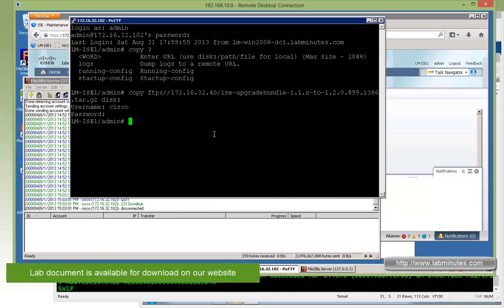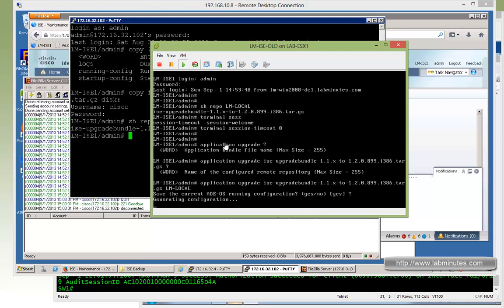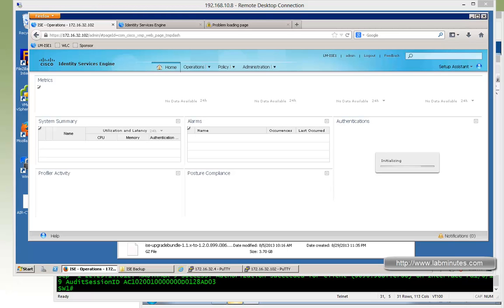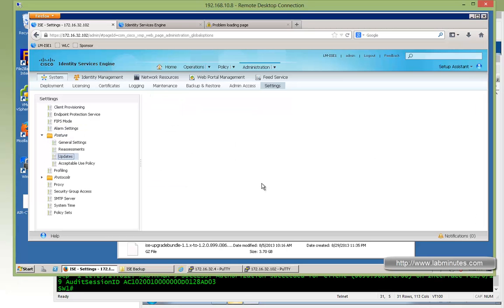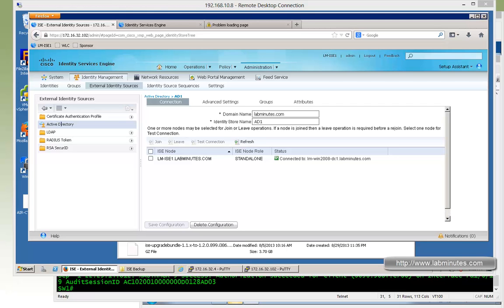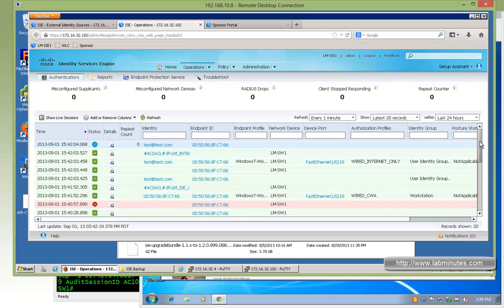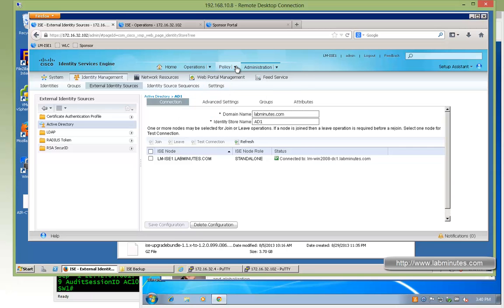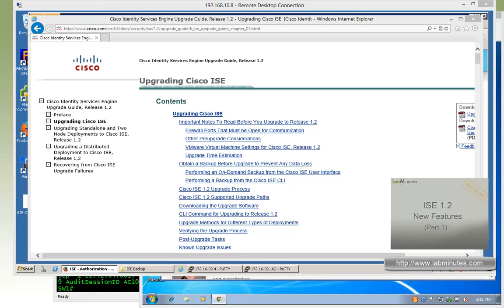LabMinutes# SEC0107 - Cisco ISE 1.1 to 1.2 Upgrade (Part 2)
The video takes you through an upgrade procedure from Cisco ISE 1.1 to 1.2. We will go over some upgrade considerations and pre-requisites and also make sure you are aware of any caveats. Our lab starts with a functioning ISE 1.1 setup, and we will make comparison to the system after being upgraded to ISE 1.2. Although this lab video is for a standalone system, a lot of our discussions and demonstration here also apply to a distributed deployment.
Part 2 of this video performs the actual upgrade and reviews the system after upgrade.